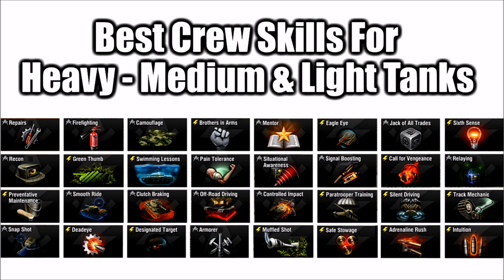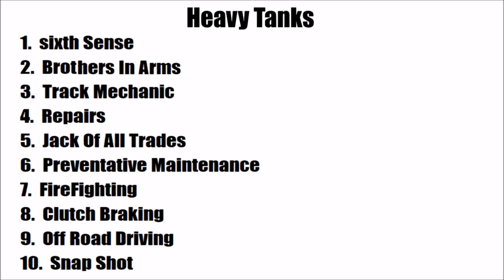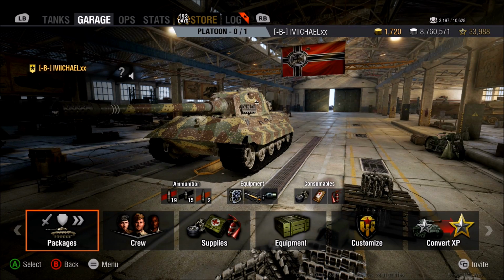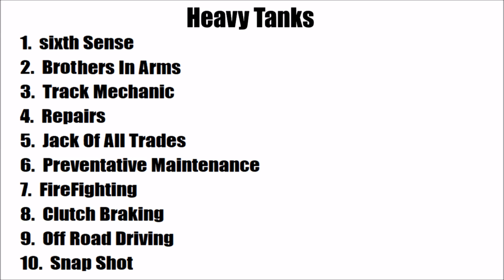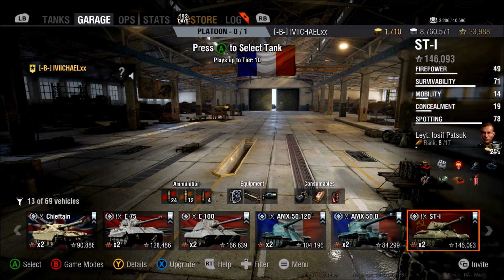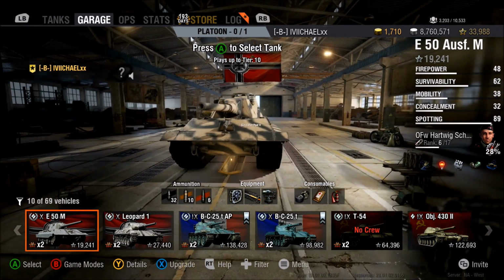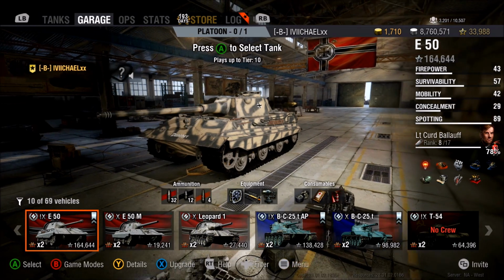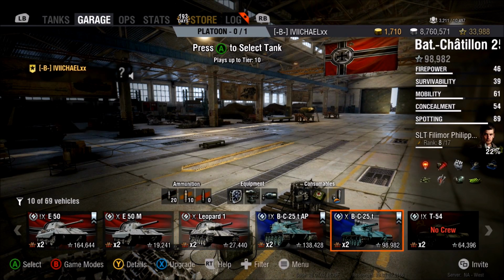Best Crew Skills For Heavys Mediums & Lights Tanks World Of Tanks Console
GPU: GeForce GTX 980 Ti
CPU: Intel(R) Core(TM) i7-4790K CPU @ 4.00GHz
Memory: 16 GB RAM (15.94 GB RAM usable)
Current resolution: 1920 x 1080, 144Hz
Operating system: Microsoft Windows 10 Home